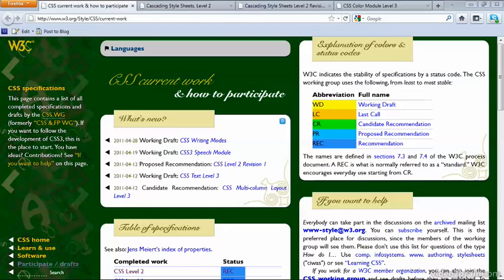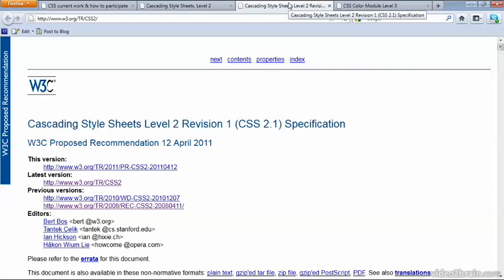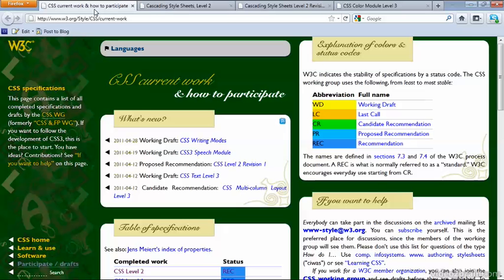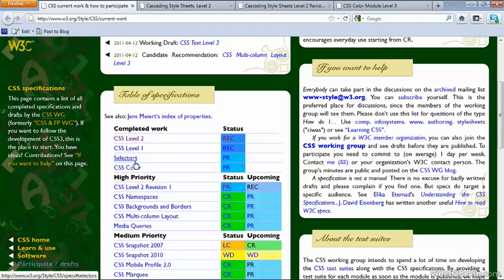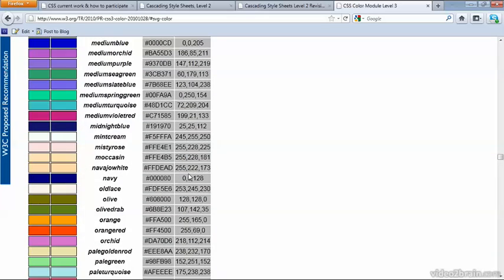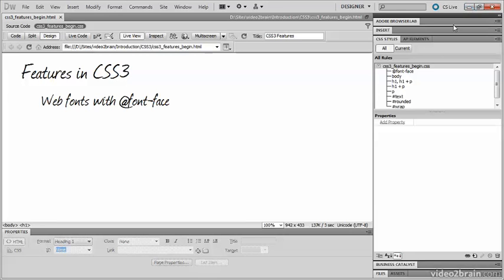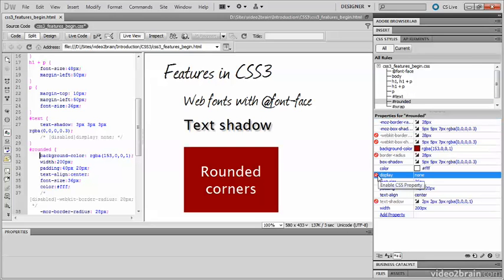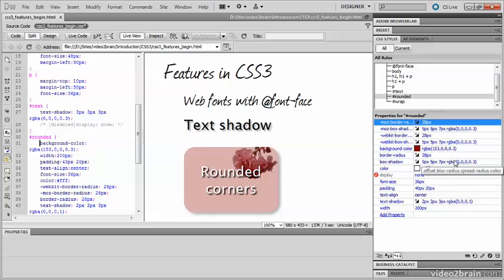HTML5 CSS3 JQwery with Dreamweaver 3